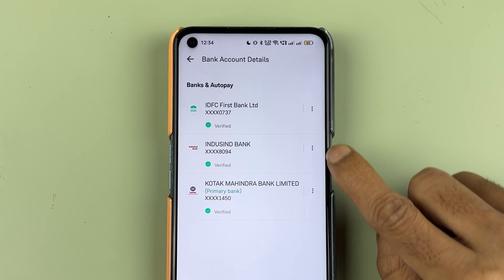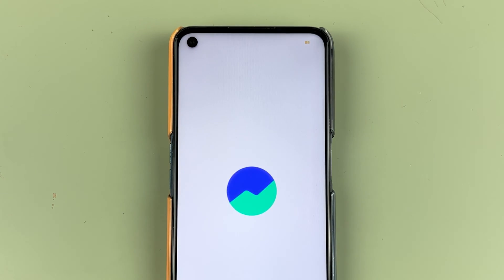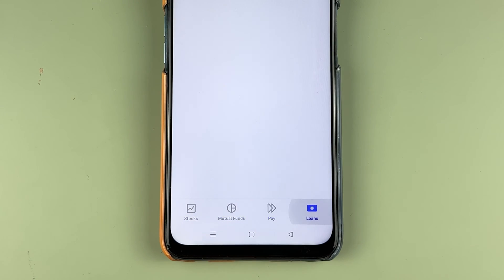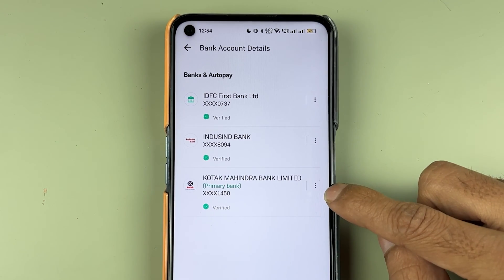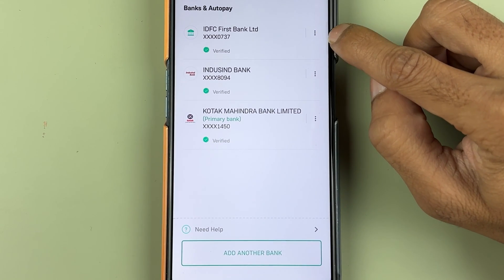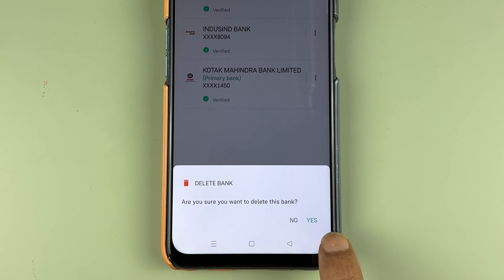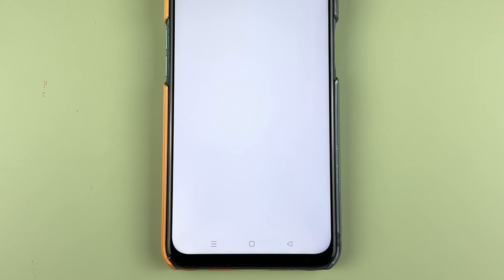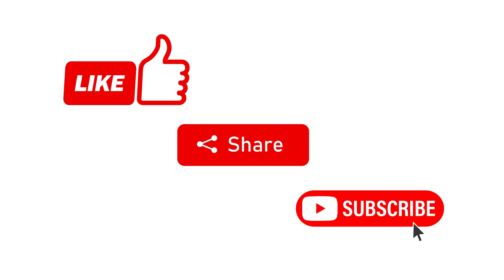How to Delete or Remove Bank Account in Groww Application?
Learn how to delete or remove bank account from Groww application. You can easily unlink, delete or remove your bank account in Groww application. To delete your bank account from Groww application, open Groww application in your mobile, login to your account and follow the steps given in the video.

How to delete, remove or unlink bank account from Groww application explained in English.